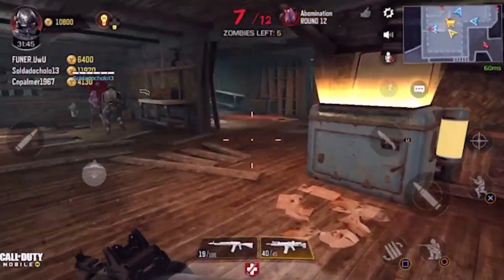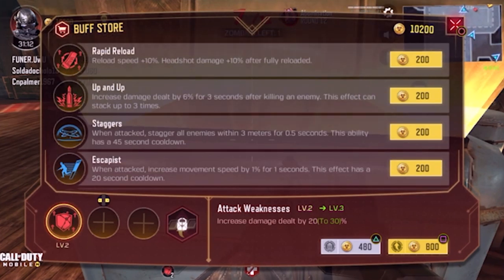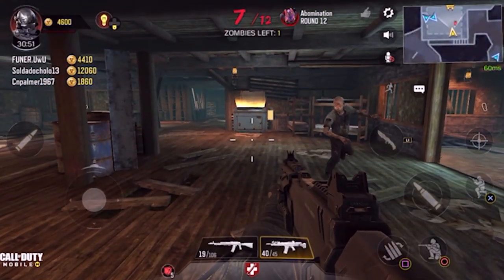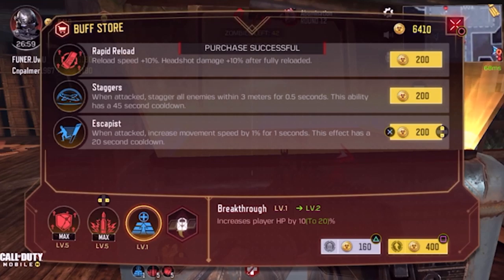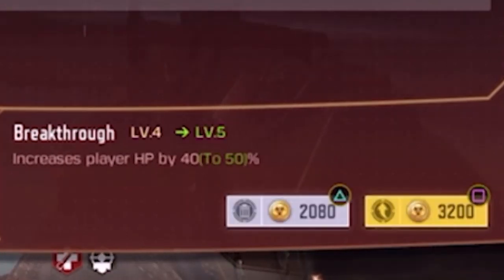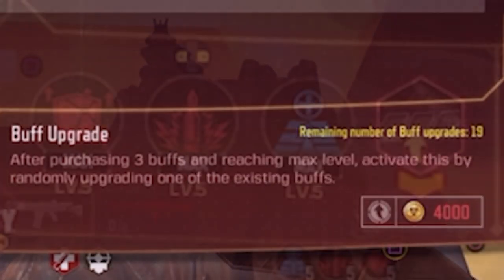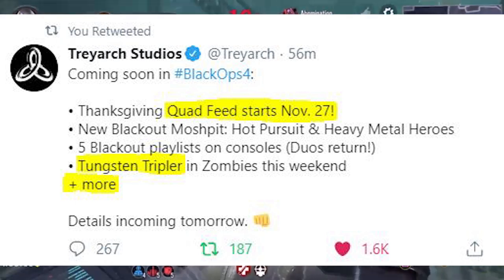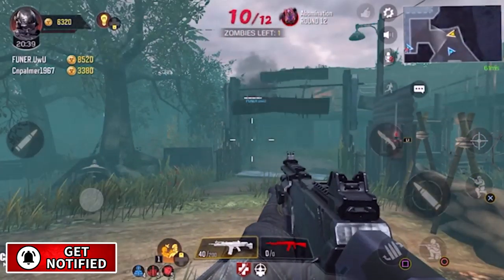COD Mobile Zombies - Enhancement Device Guide! Buff Station Update!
Call of Duty: Mobile Zombies Season 2 Update! New Buff Store and Upgrade Buffs Explained! Top 3 Buffs Tier List! Battle Pass Update 1.0.9!

🔸 SOCIAL MEDIA!